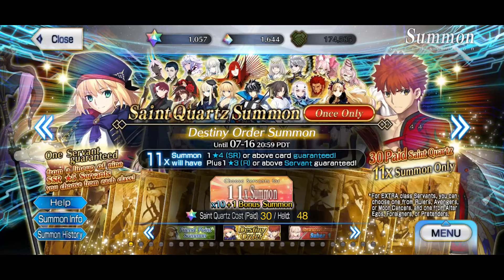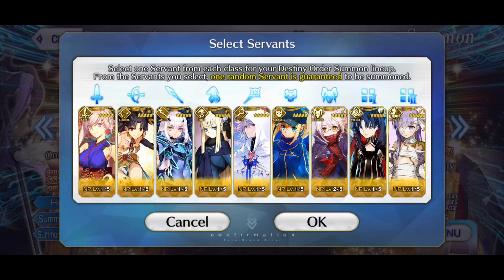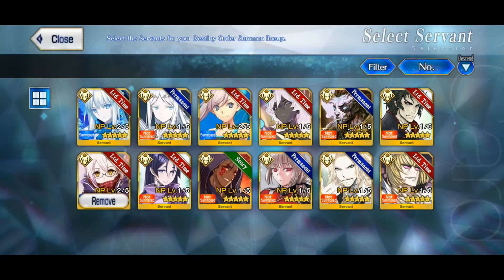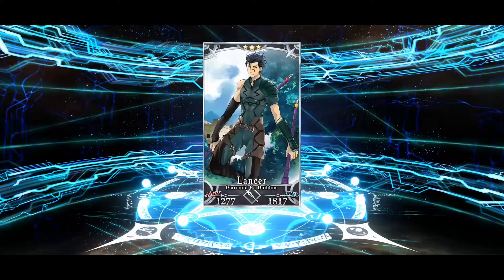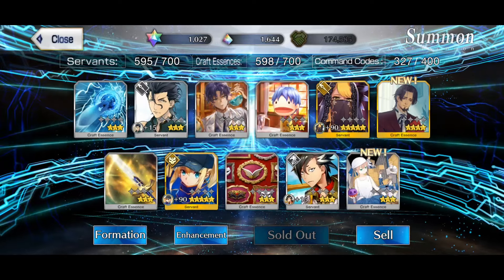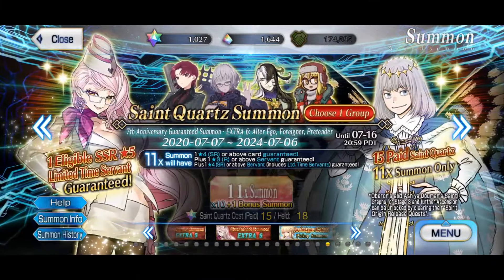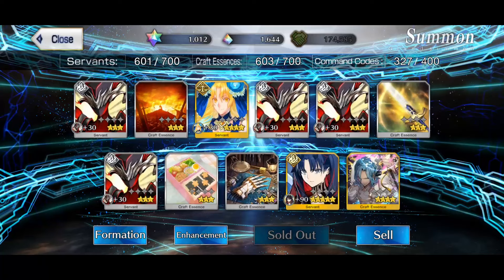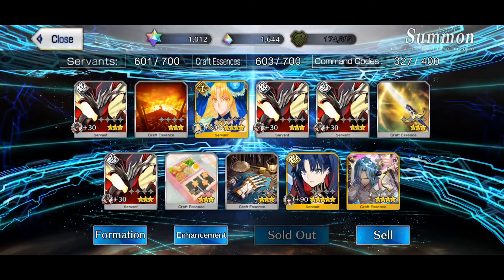THEY GAVE US DESTINY SUMMON EARLY?! (FGO NA)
Of all the things I was expecting for this anniversary, Destiny Summon was not on the list, but it's nice that we got it one year earlier than JP. So instead of the usual GSSR video, I made one with both Destiny Summon and GSSR. Enjoy.

0:00 Intro
1:40 My Destiny Lineup
5:28 Destiny Summon
8:42 Choosing a GSSR banner
10:14 GSSR